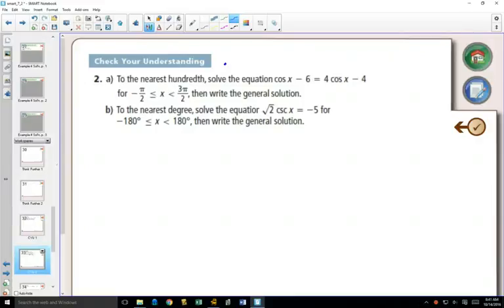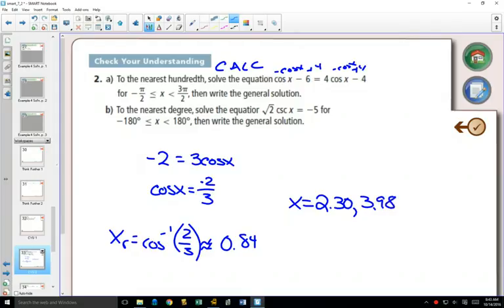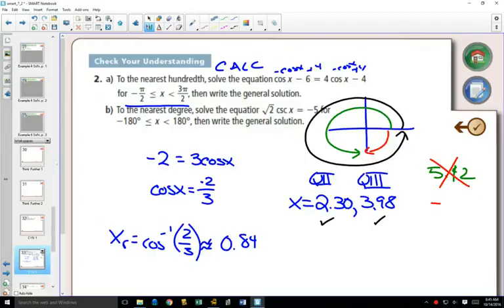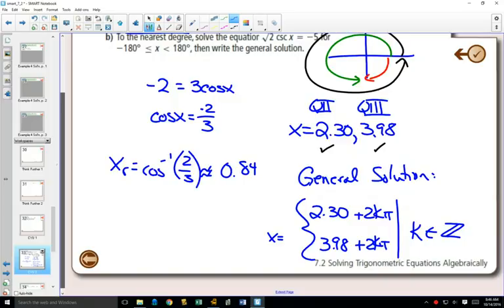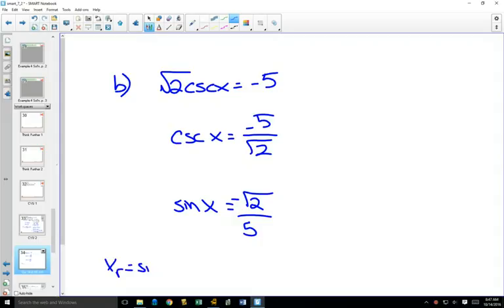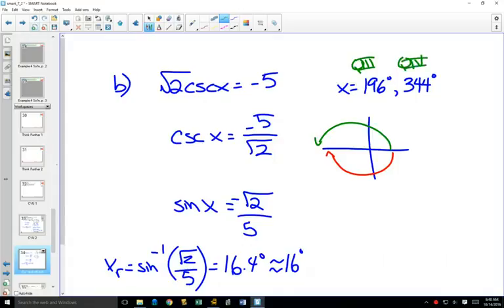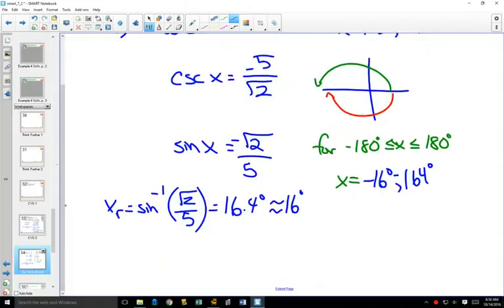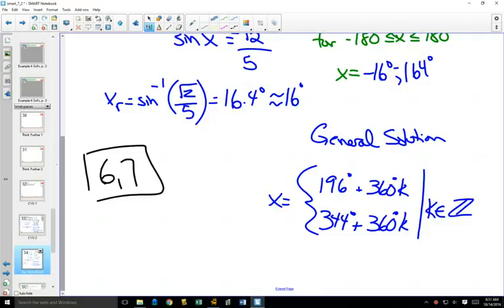40IB 7 2 Example 2